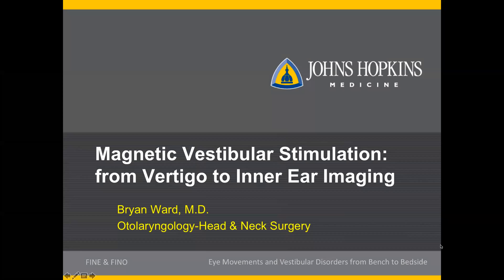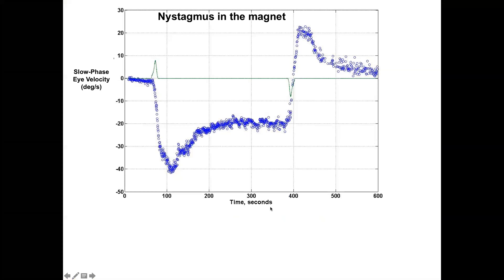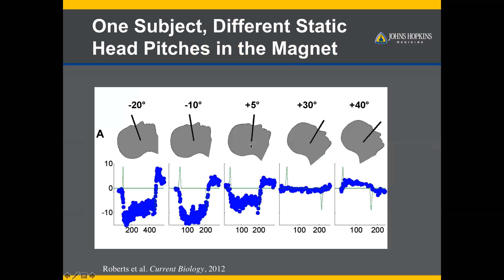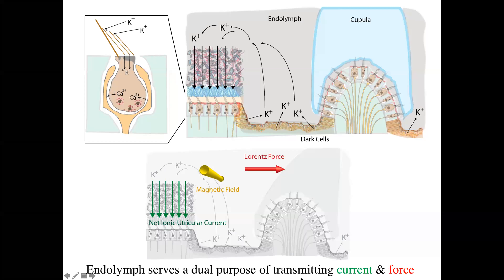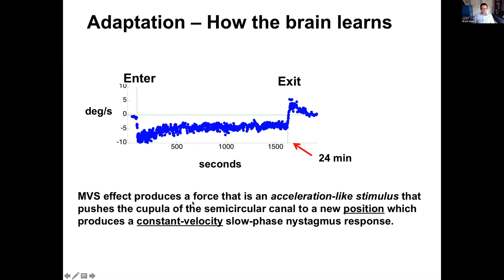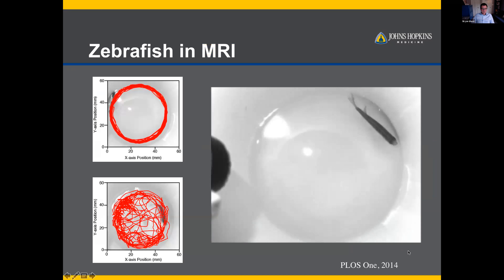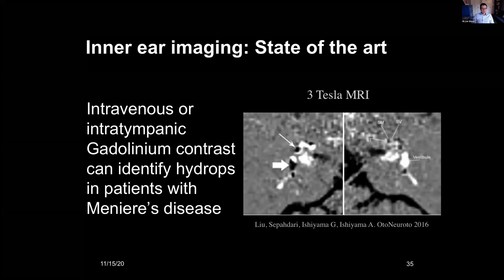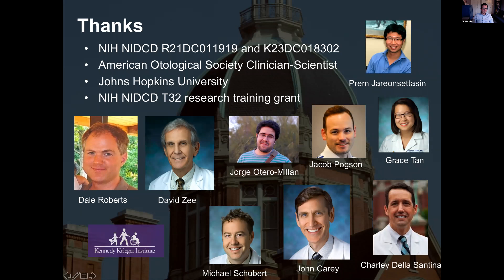Magnetic Vestibular Stimulation | Bryan Ward